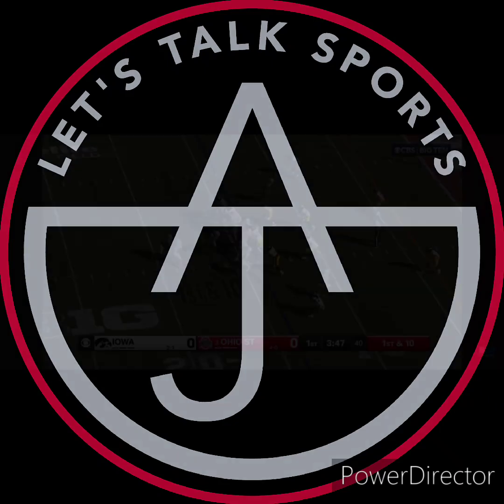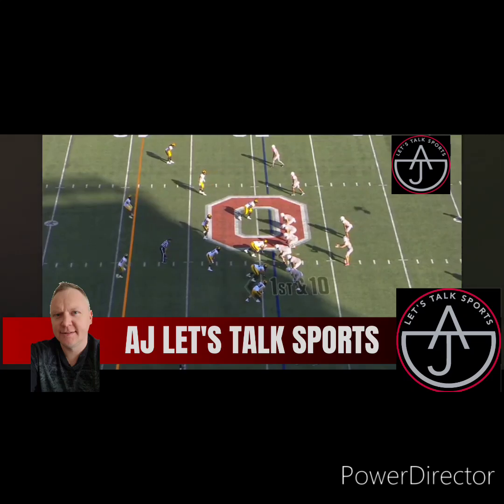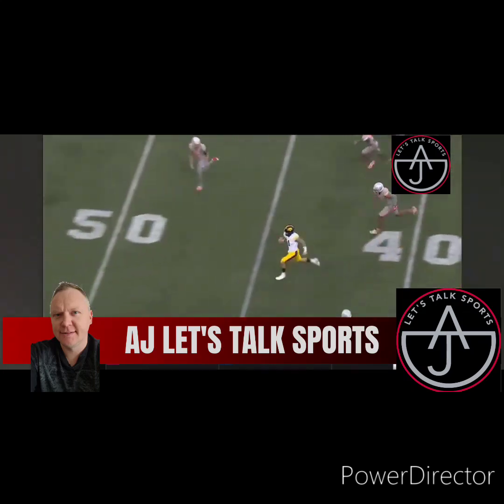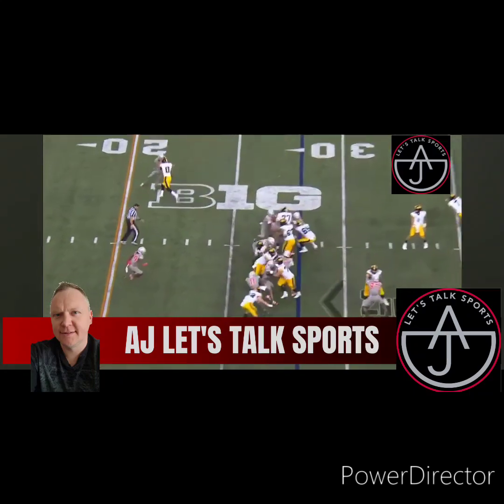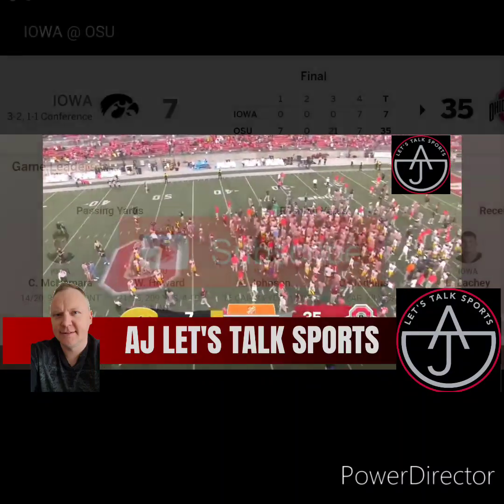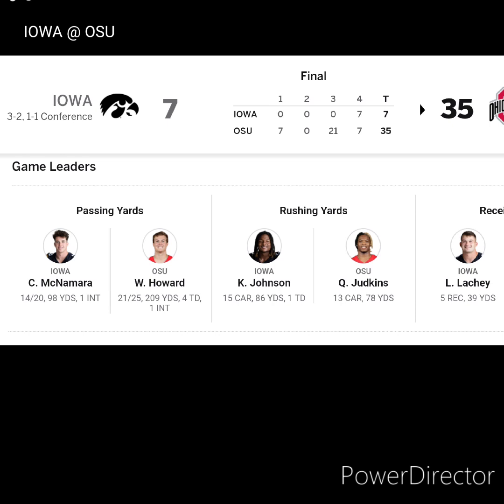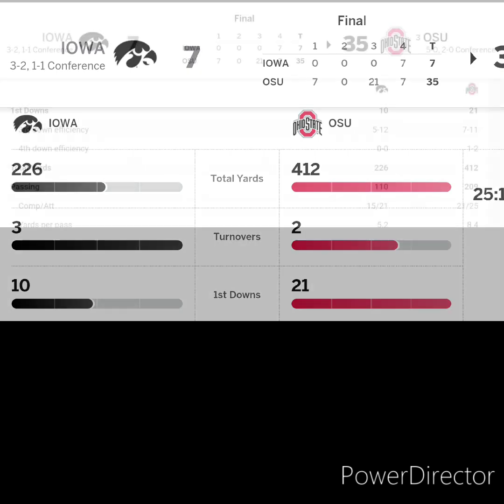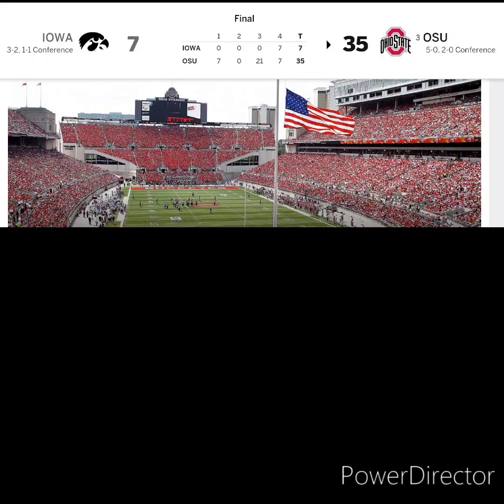Ohio State vs Iowa Highlights 10/07/24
AJ Let's Talk Sports
Ohio State vs Iowa Highlights

Checkout these highlights!